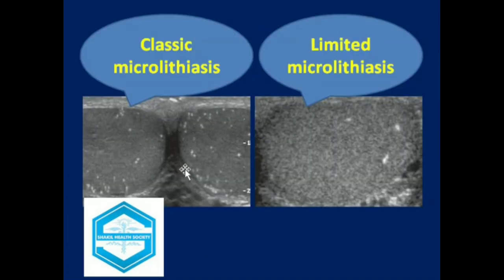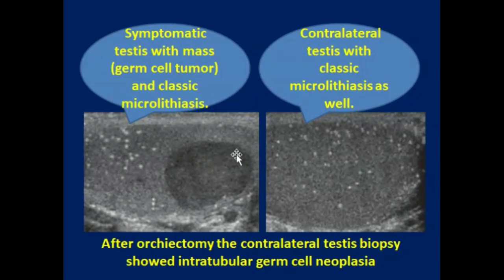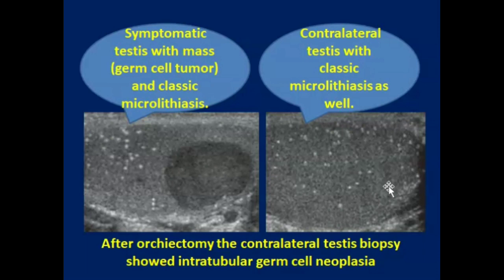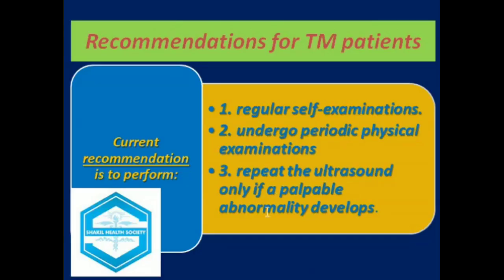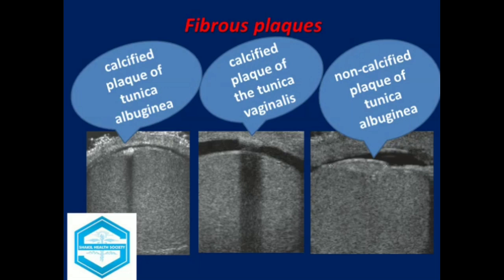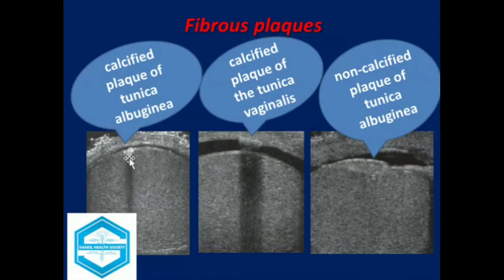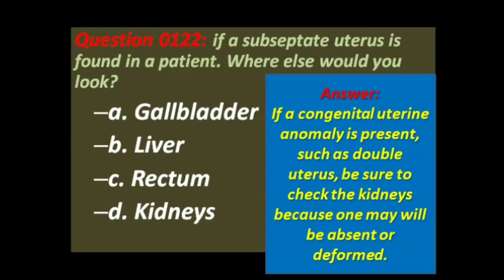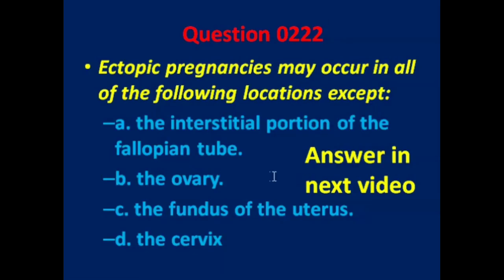Testicular Microlithiasis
Microlithiasis are tiny calcifications involving the testes which a predictor of testicle tumors specially the germ cell tumors